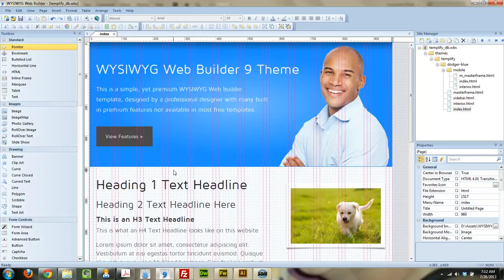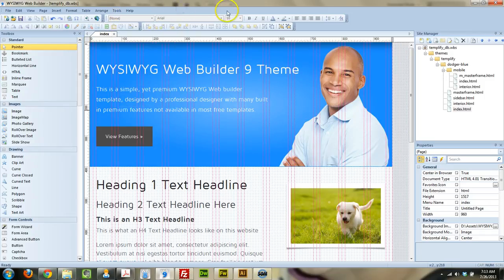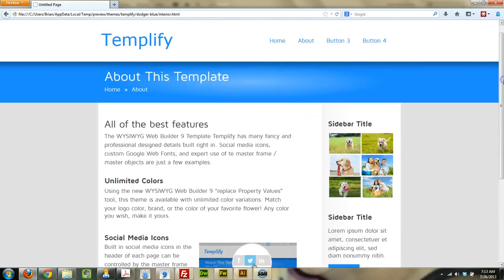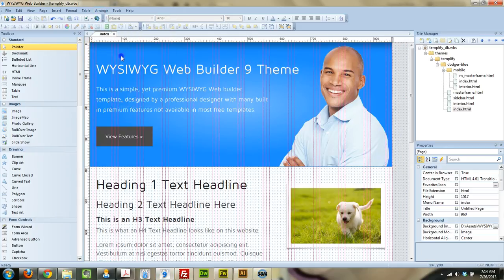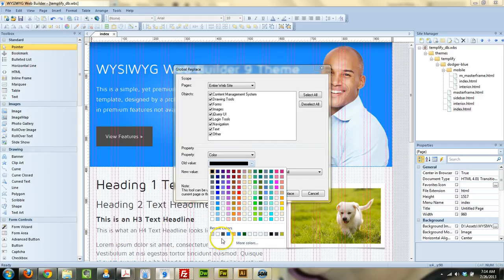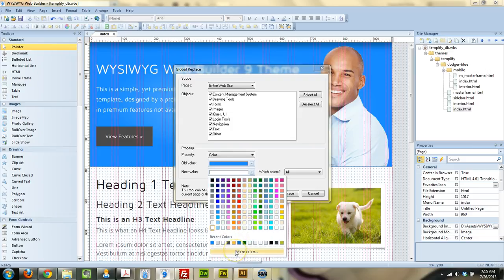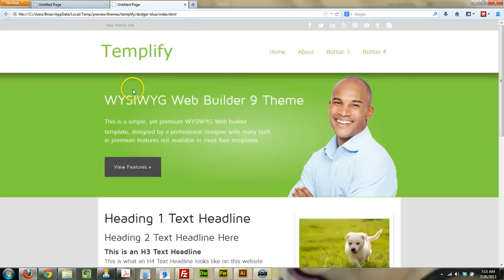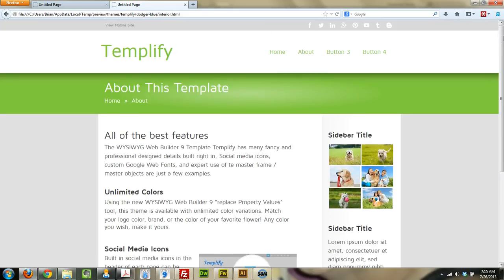Free WYSIWYG Web Builder 9 Template - How to update the color!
This is my favorite feature of WYSIWYG Web Builder 9! You are viewing my first theme I created for other to download so let me have it! I need to know what you think. There is a free mobile version included too!

I have added the script to embed the font in your website, but it is designed to work best
if the font is also installed on your local computer. This allows the program to render and
display the font. With out the you may experience errors when editing or publishing the template